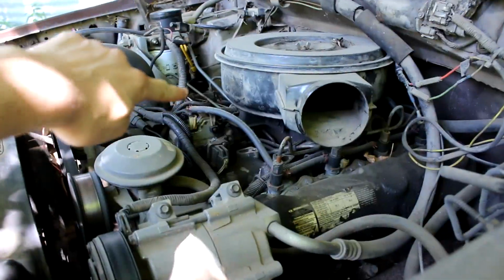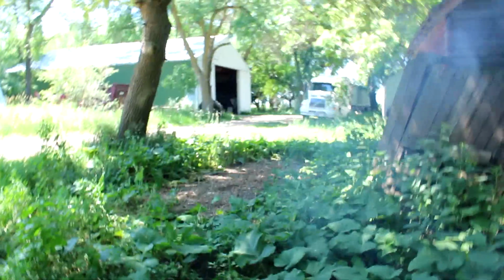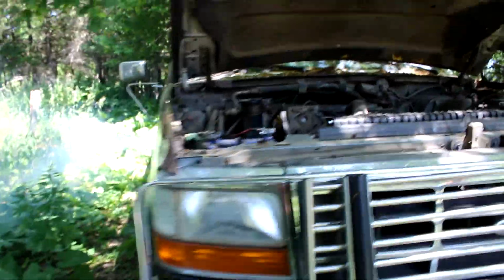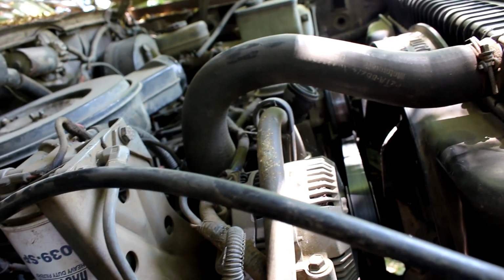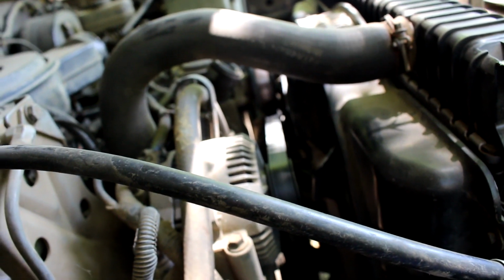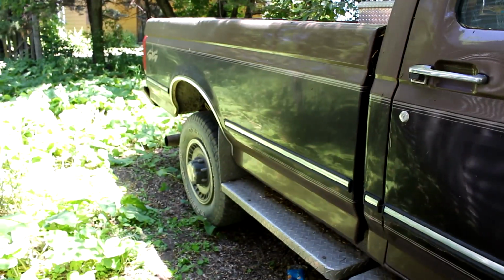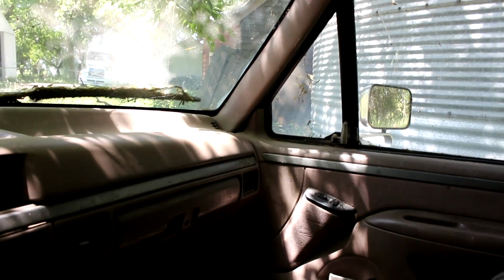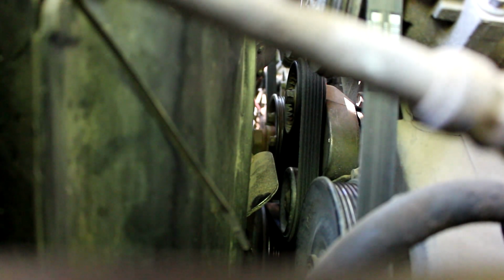Old Start Ford F-250 XLT 1993 7.3L IDI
Moved it sat there in that spot about a year. I decided to upload this now instead of July 2nd. Just gonna have to wait July 1st for that video though. lol